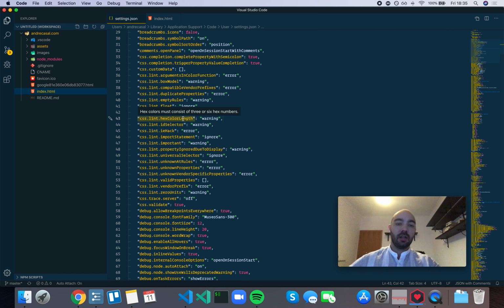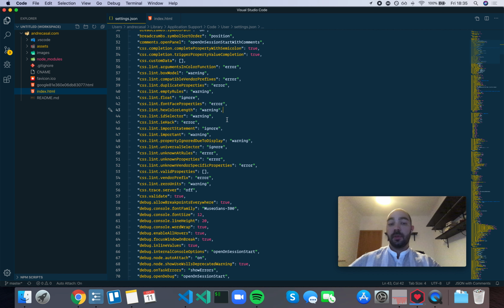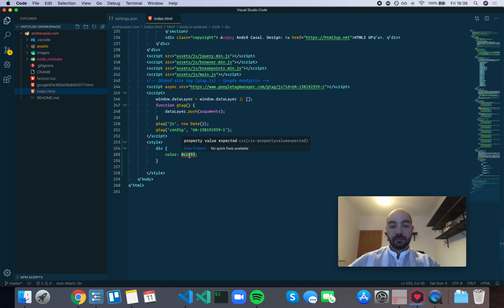VS Code Setting: css.lint.hexColorLength